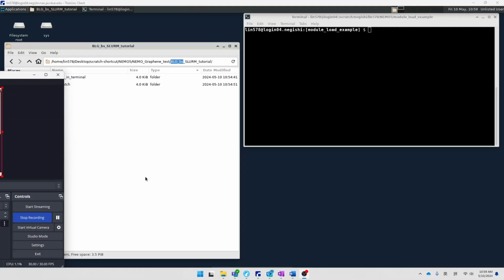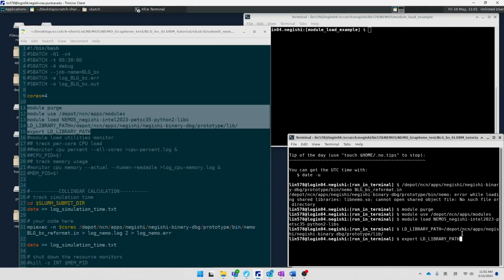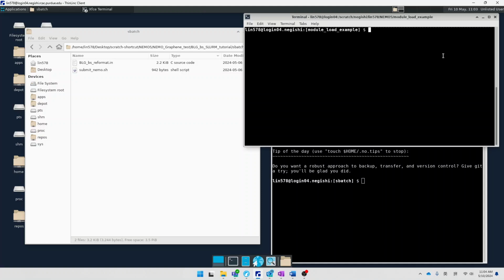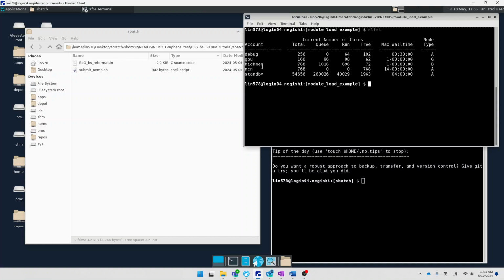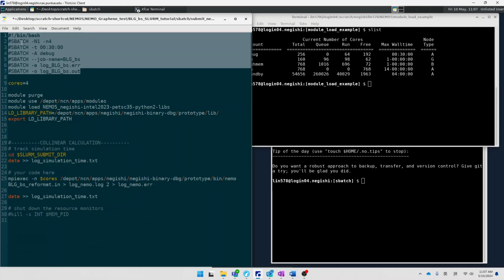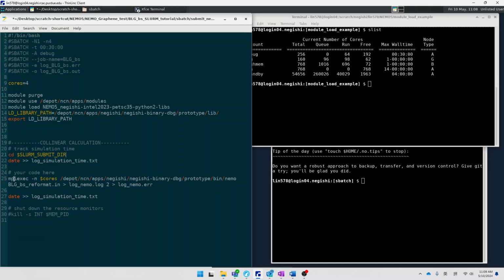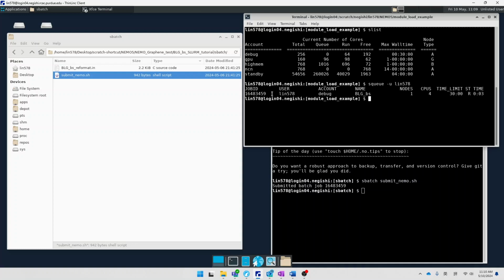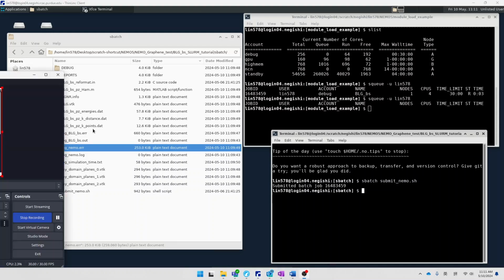How to Submit Jobs on RCAC Negishi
A short intro to submitting computation jobs on Purdue RCAC Negishi
Correction: at 7:12 I was meant to say "30 minutes" not "30 seconds"